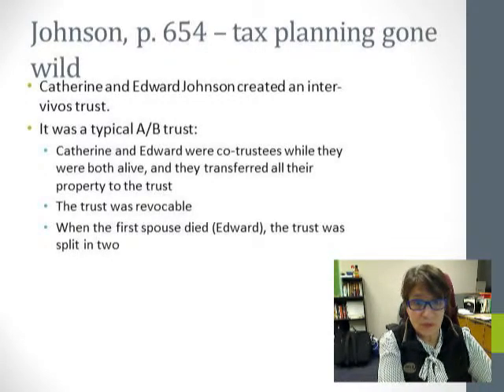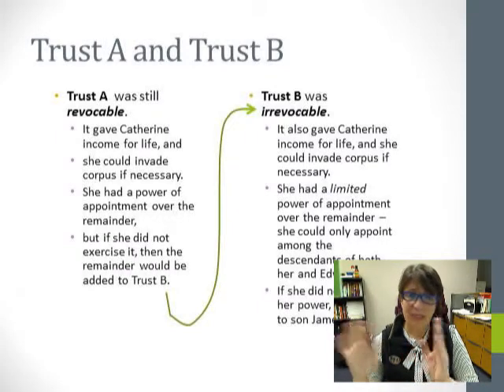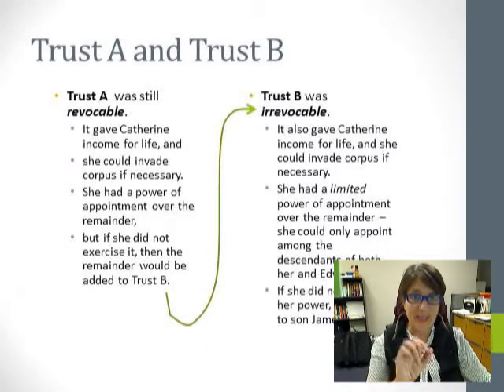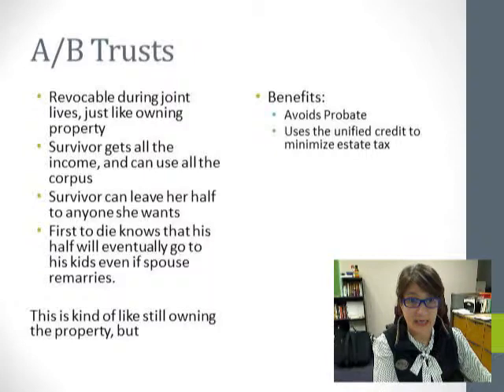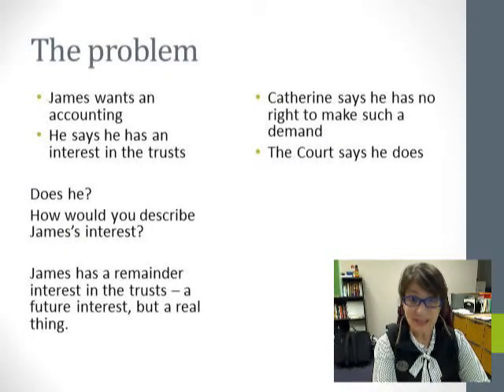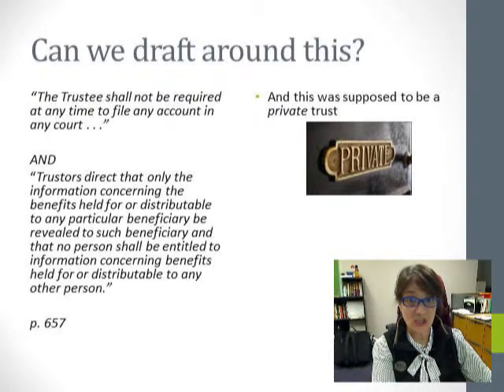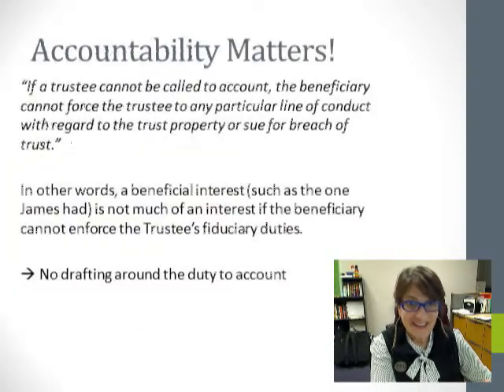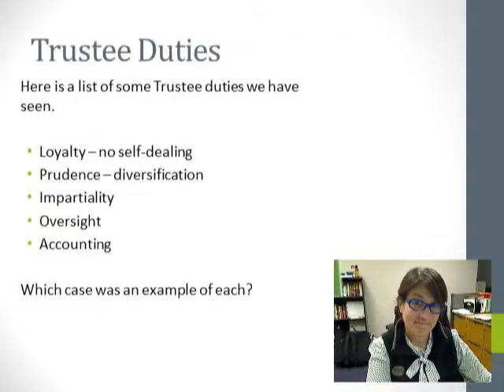ET Week 14 part 1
Johnson v. Johnson, duty to account